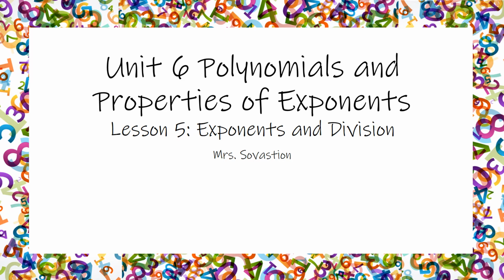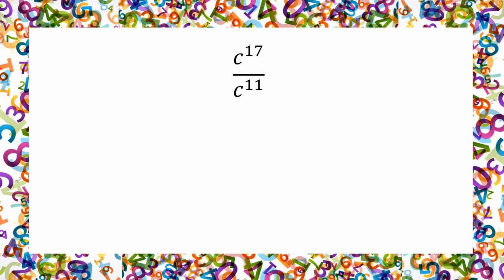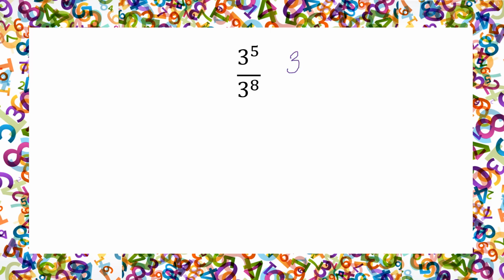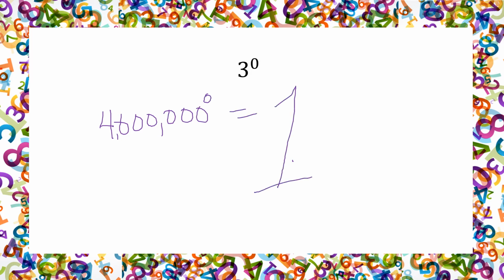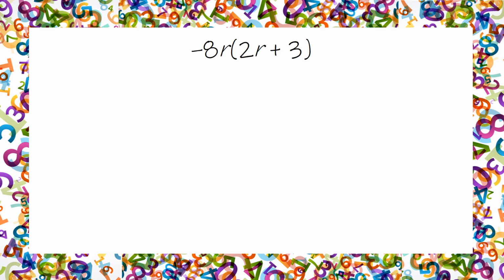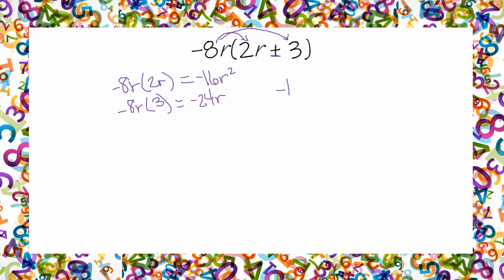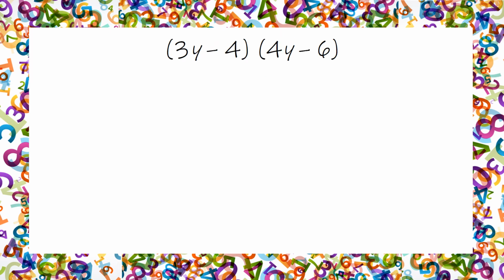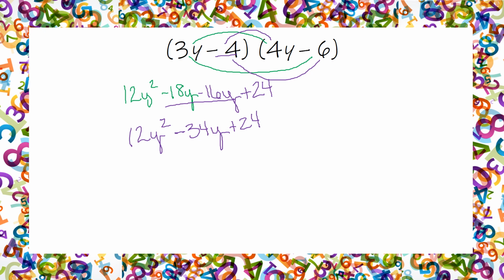Unit 6 Polynomials Lesson 5 Exponents and Division